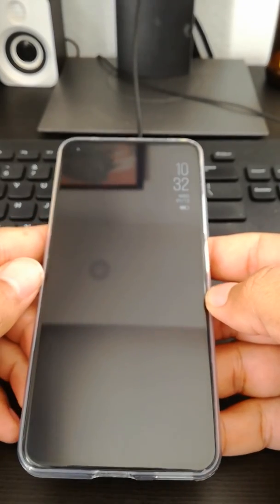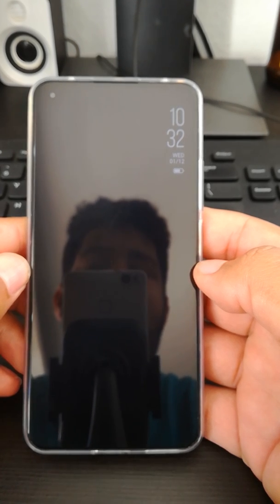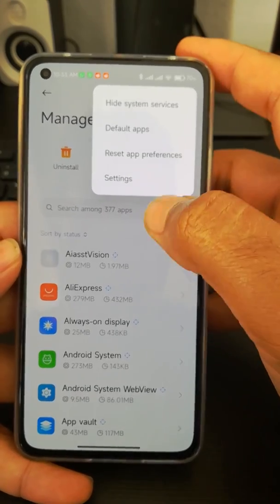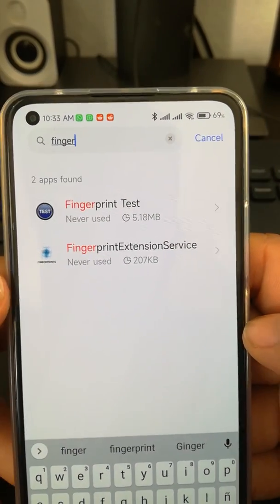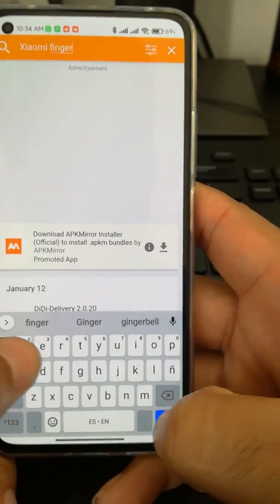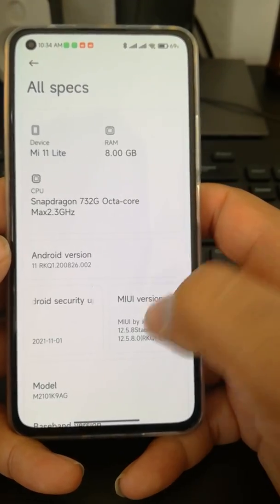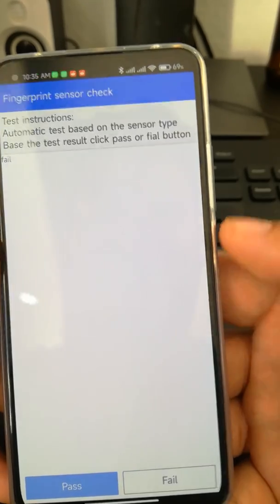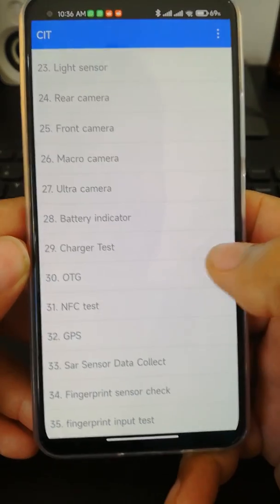Fix fingerprint not working on Mi 11 Lite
This is a posible solution to your fingerprint not appearing in settings, hope it helps.